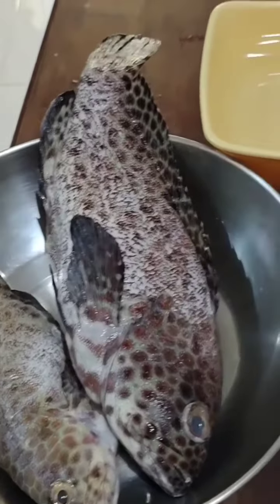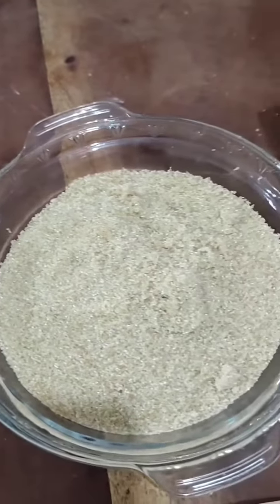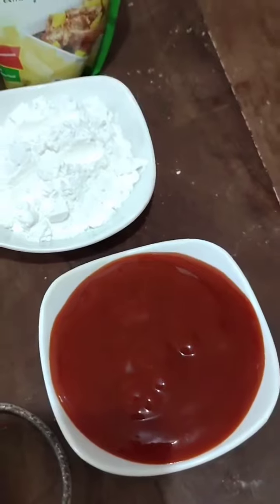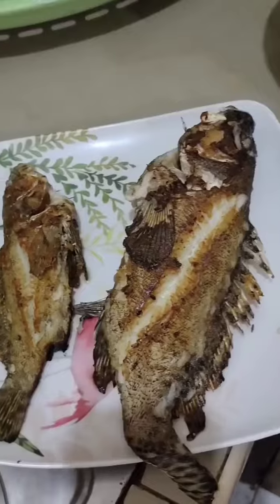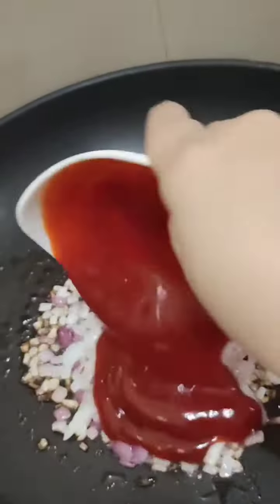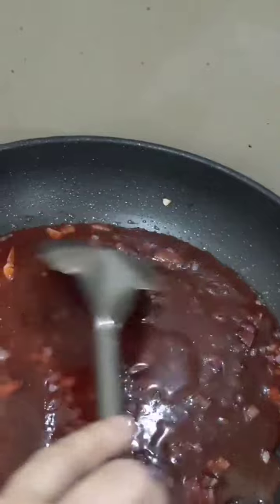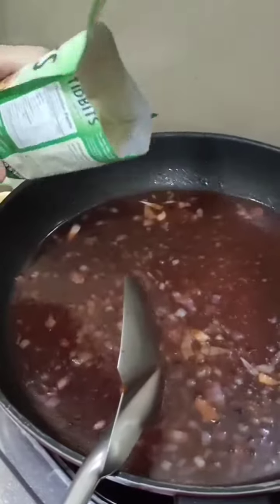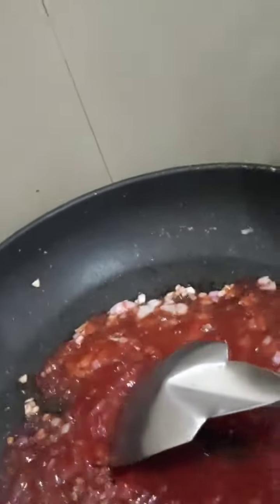Fish With Sweet and Sour Sauce